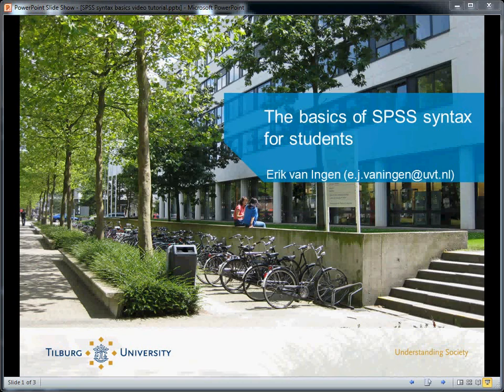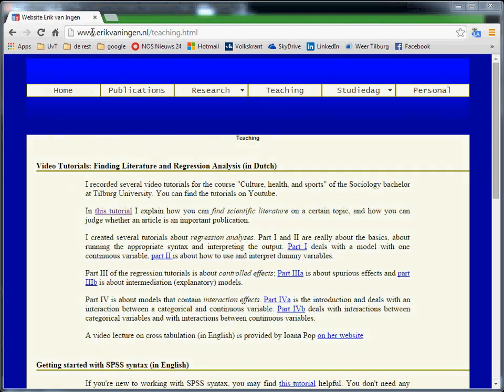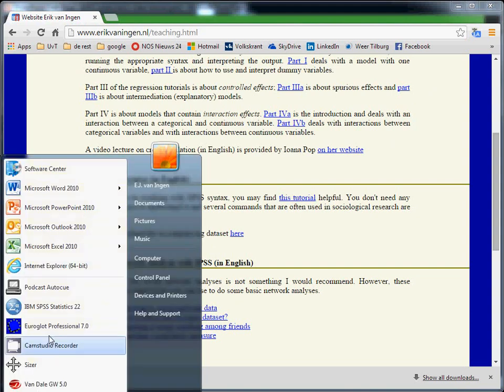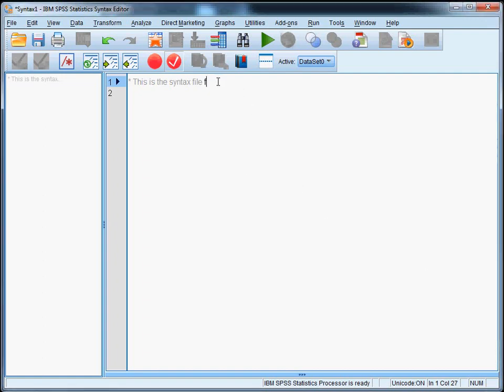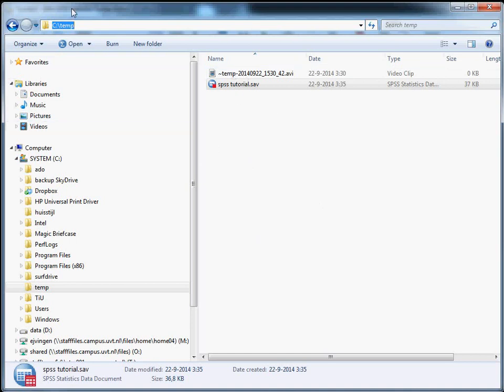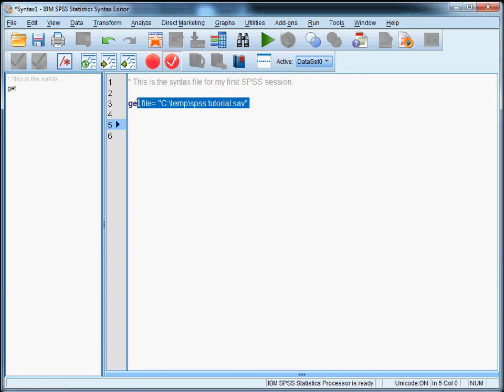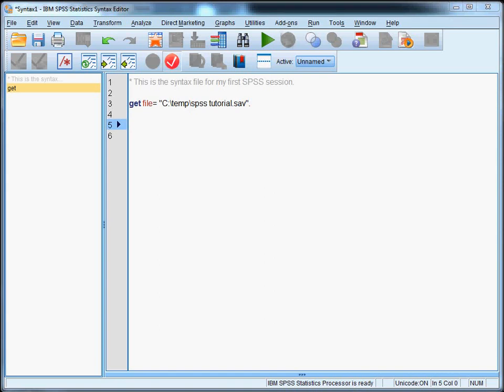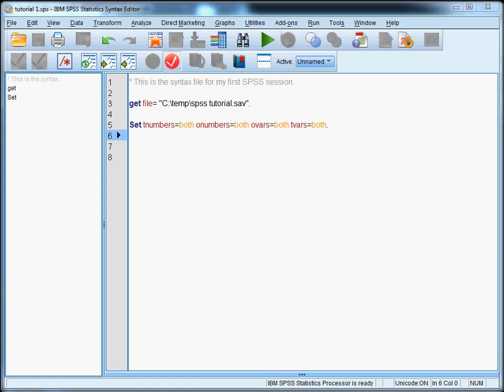The basics of using SPSS syntax for students: 1. setting up a syntax file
This is part I of a series of video tutorials on using SPSS syntax. By watching them you can prevent many mistakes students often make when they use SPSS syntax for the first time.